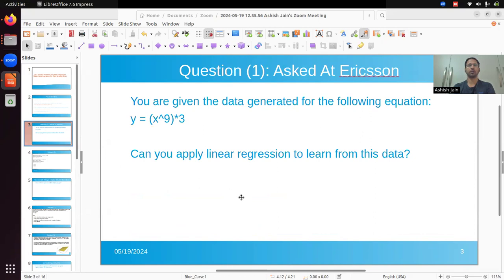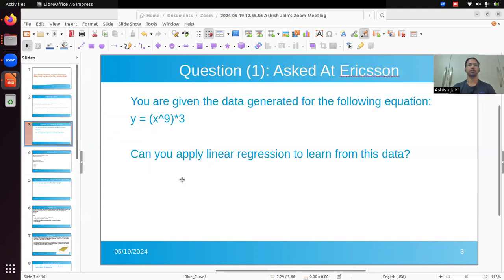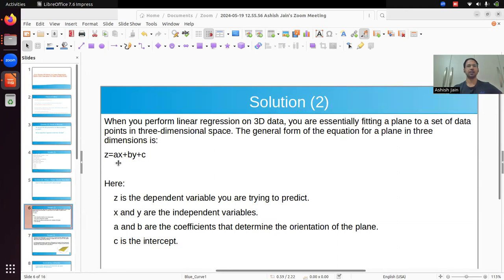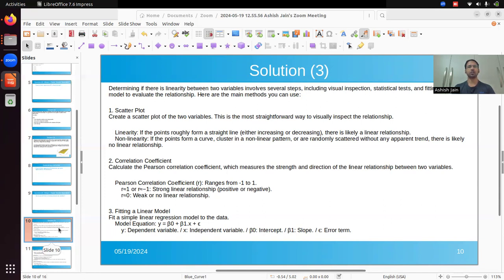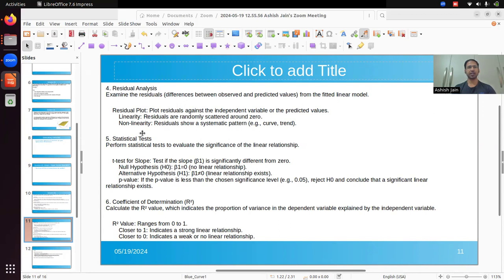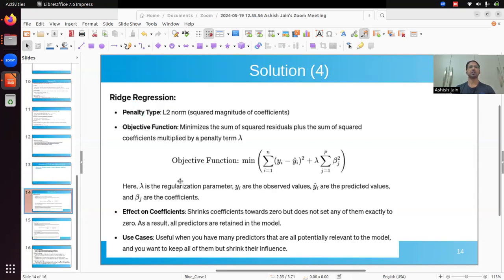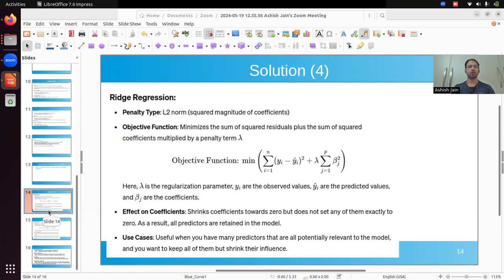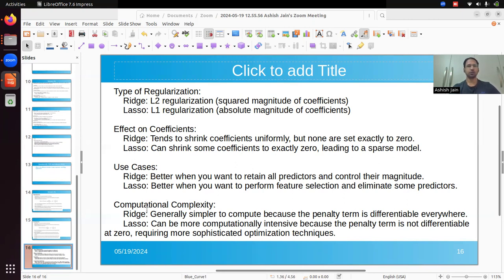Four Practice Problems on Linear Regression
Four Practice Problems on Linear Regression (Taken From Interviews For Data Scientist Role)

If you are interested in knowing more about linear regression, here are some links to our previously done videos:

Improvements over OLS (Forward Stepwise, Ridge, Lasso and LARS forms of Regression)